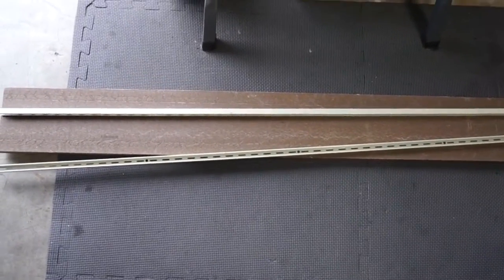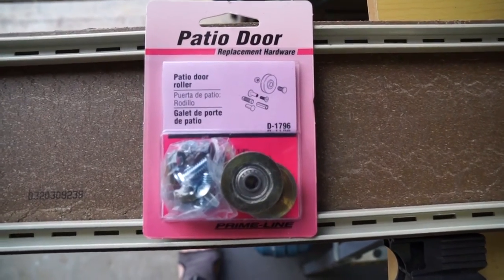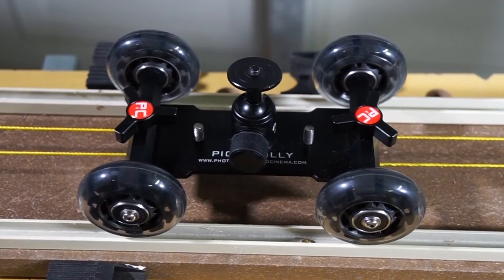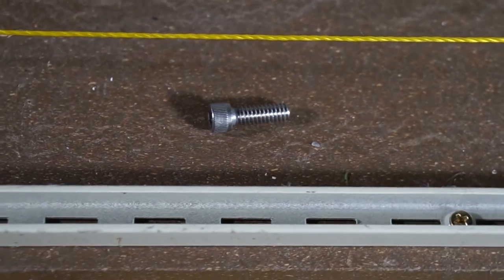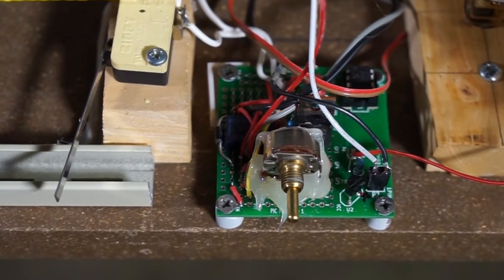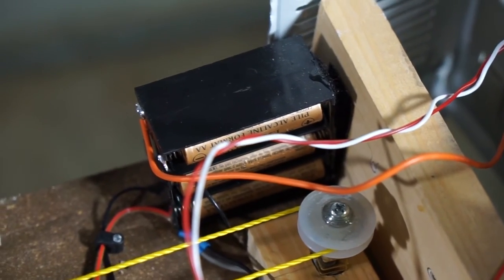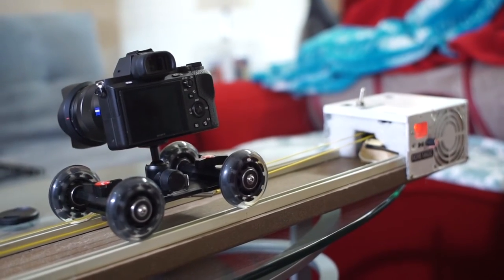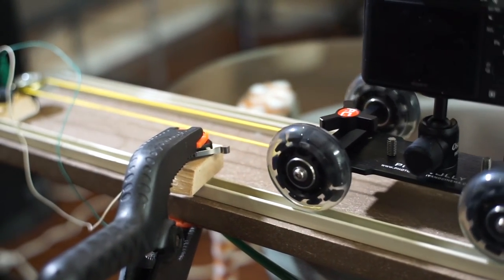Motorized DIY camera slider with auto reverse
This is a DIY tutorial explaining how to build the YACS - Yet Another DIY Camera Slider. The YACS features variable speed control and automatic reversal.
Here are some links to items used in the build:

Gear motor, 30 rpm 6V:

Pico dolly:

Mini Ball-head. Not exactly the one I used (FRT-03 seems to be out of sock) but similar: